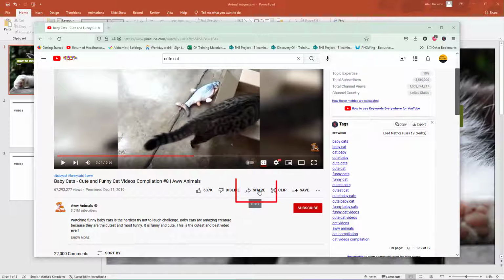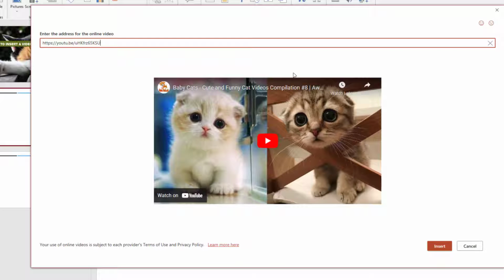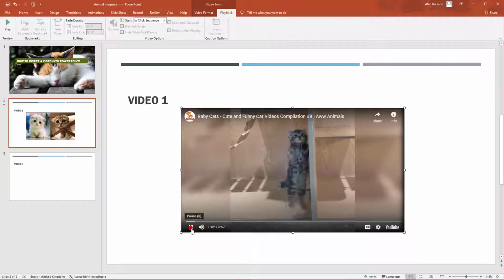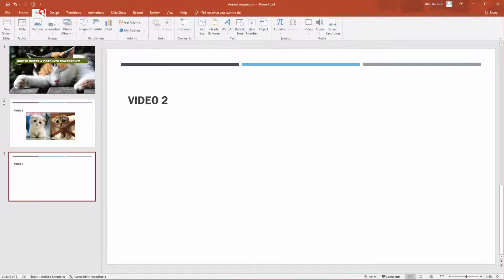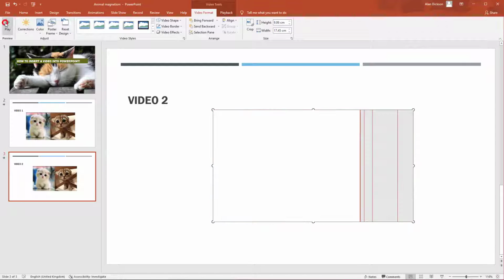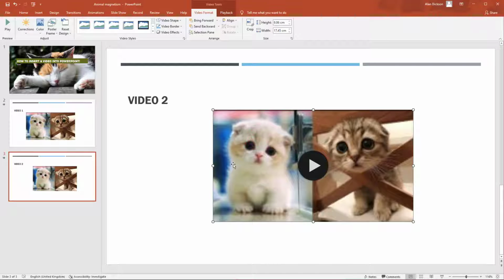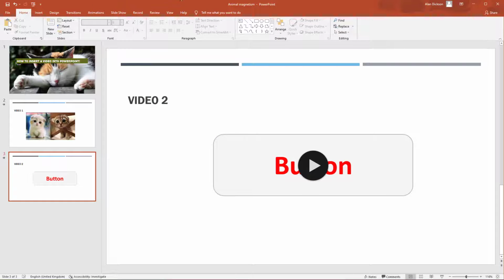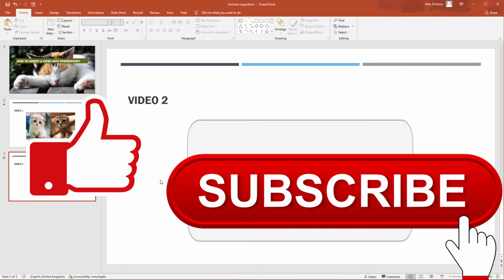How to Insert a YouTube Video in PowerPoint (Fast & Easy!)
🎬 Want to add a YouTube video to your PowerPoint presentation without wasting time? This quick tutorial shows you exactly how to insert or embed a YouTube video into PowerPoint in just a few clicks.

Works with Microsoft PowerPoint 2016, 2019, 2021, and Office 365!

✅ In this video:

How to insert a YouTube video using the built-in tool

Troubleshooting embed issues

Tips for online vs offline presentations

📈 Make your presentations more engaging with video – it’s easier than you think!